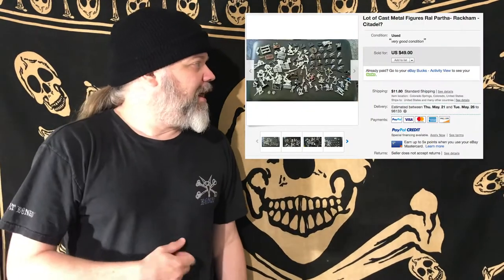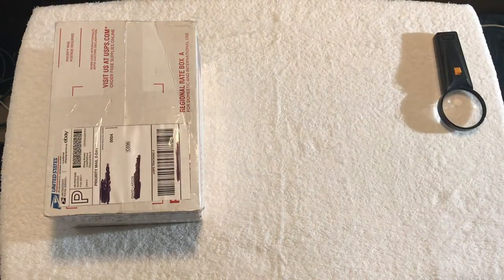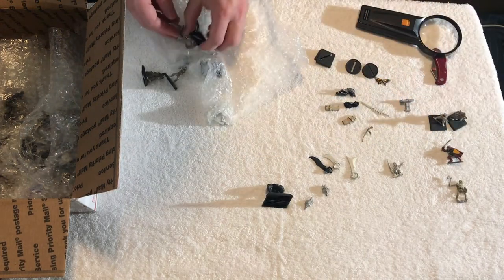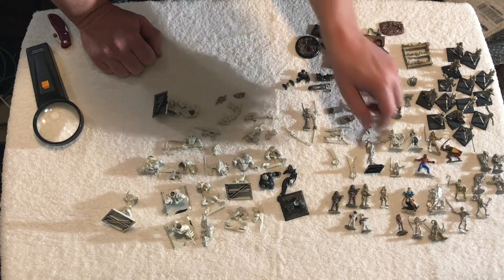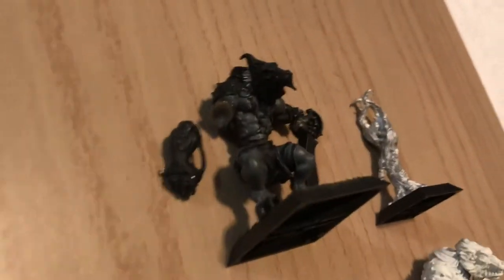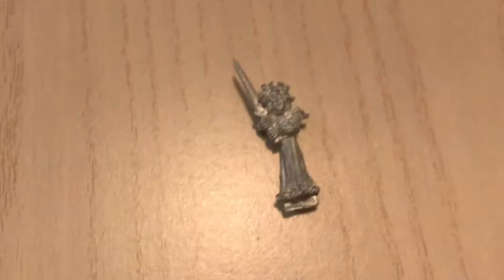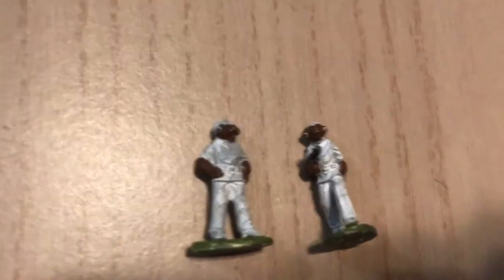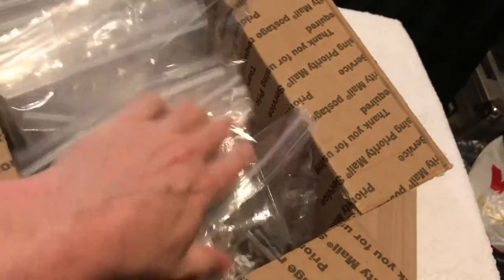Sorting My eBay Miniature Mystery Box for Rackham RAL PARTHA Grenadier WARHAMMER 40K and ???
After completing my 2020 road trip to Arkansas, I returned home to finally tackle the piles of items I’ve been amassing to sort and sell on eBay and Discogs.

This time around we’re looking at a smaller box lot of metal gaming miniatures I bought on eBay for just over 60 bucks.

What treasures will it hold? Watch and find out!

You can check out the items I have for sale through eBay or Discogs here:

QUARTERBASH
23632 HWY 99, Suite F324
Edmonds, WA  98026

That music you hear in the video is Polymorph
The song APERTURE from the album FLICKER RATE

If you like the style, you will find lots of great stuff from Polymorph. Find it here.